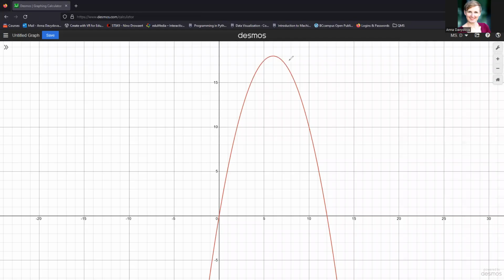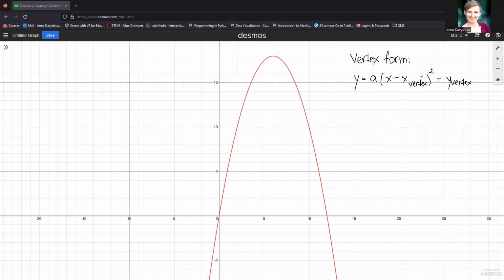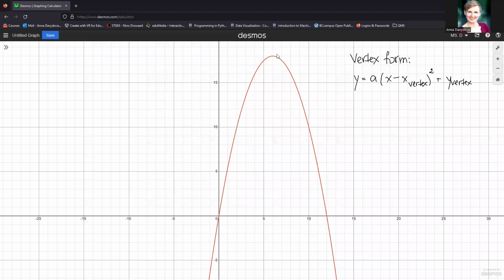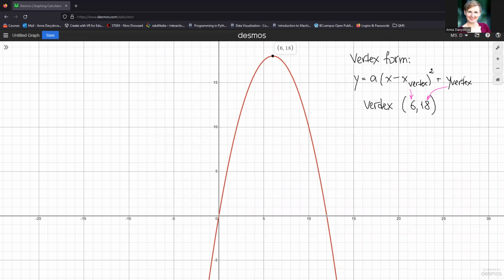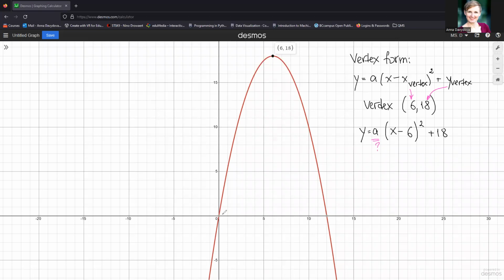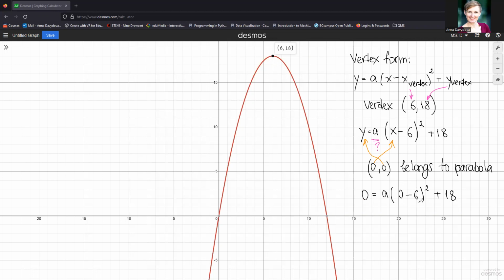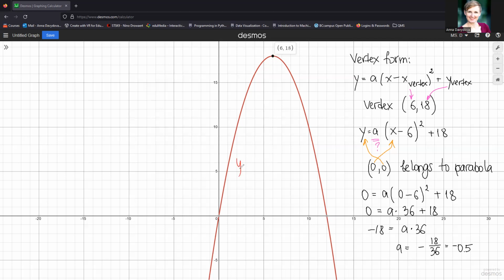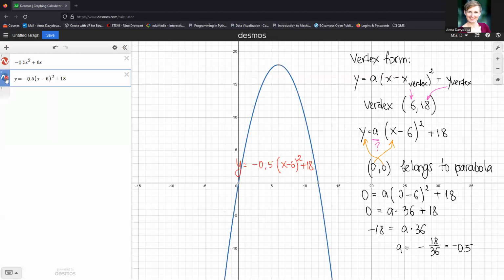Vertex From of a Quadratic from Graph